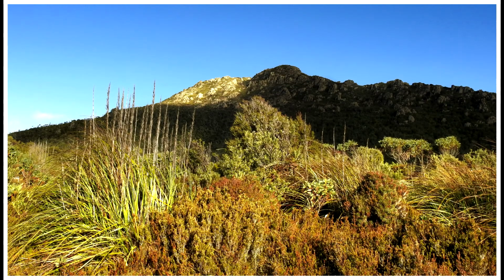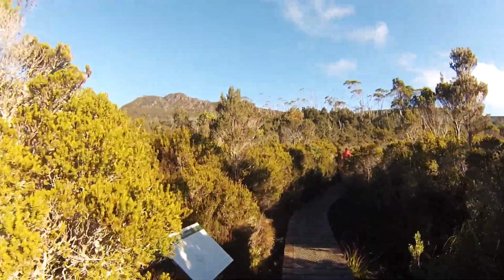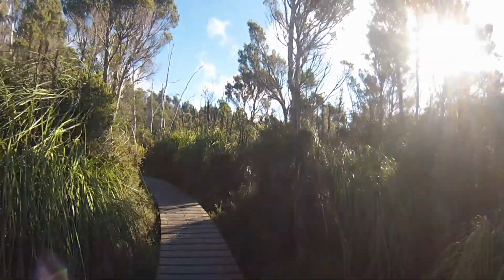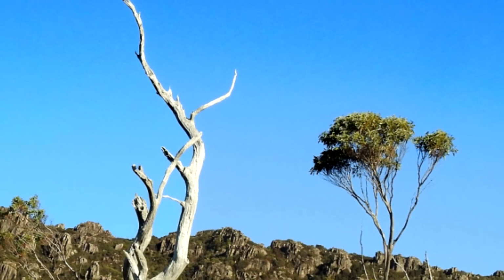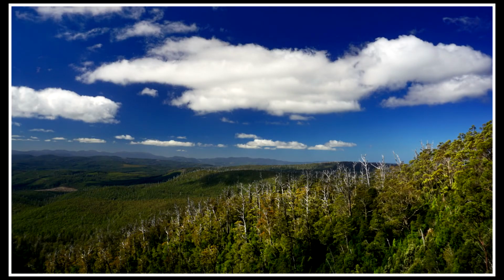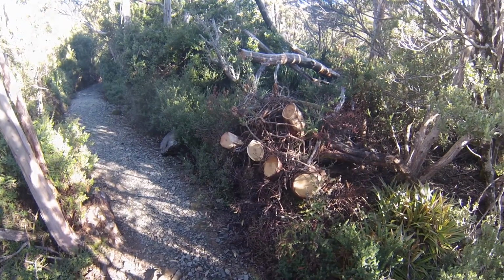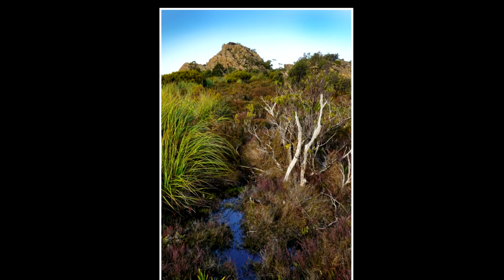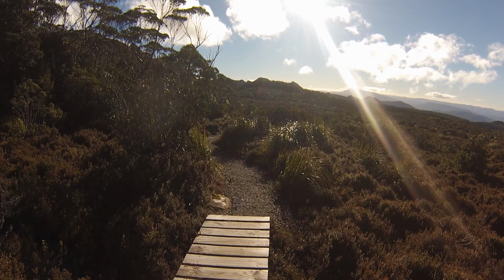Ep 6: Lake Osborne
Tassie Rocks will be a series of segments showcasing Tasmania.

Ep 6: Lake Osborne, Hartz Mountains

Join us on a visit to the Hartz Mountains and Lake Osborne. As it turned out most of Tasmania decided to go as well.

We live on the Huon River and it sure has many faces.
The camera work was done by Tom and Lyn using Sony a6000, Nikon D5300, Nikon P900, GoPro Hero 3 black and mobile phones.

Editing done on a PC using Vegas. My old editing software from my work days.

We will try and release a new vlog each week covering all parts of southern Tasmania.
All content we think is correct, we are sorry if anyhing we post is wrong.

Tom & Lyn

for images/ history and the weather down here.